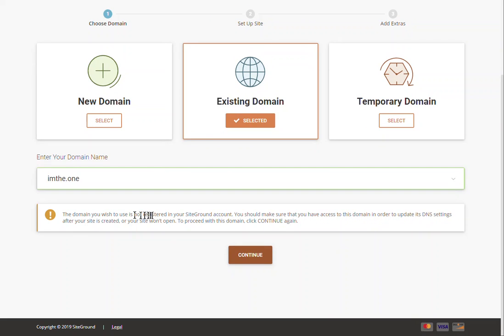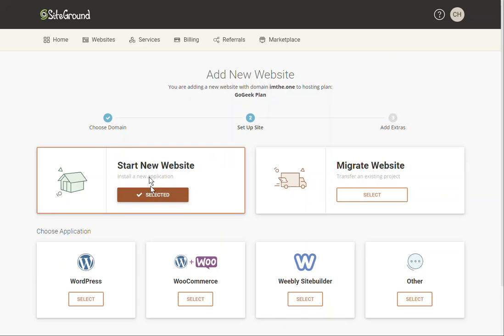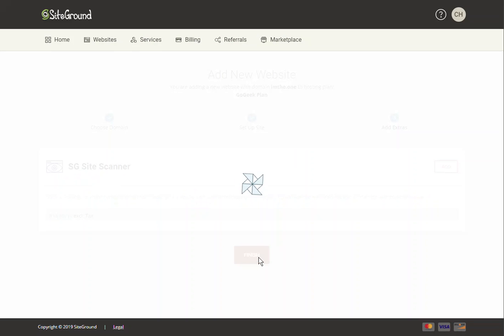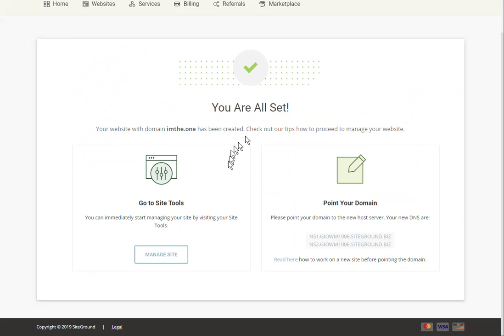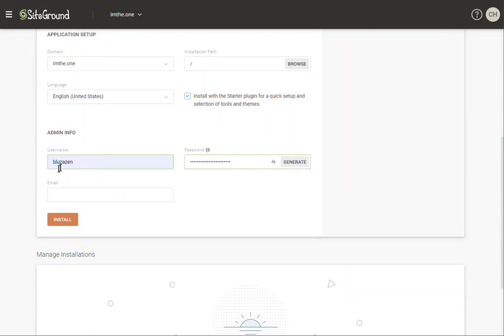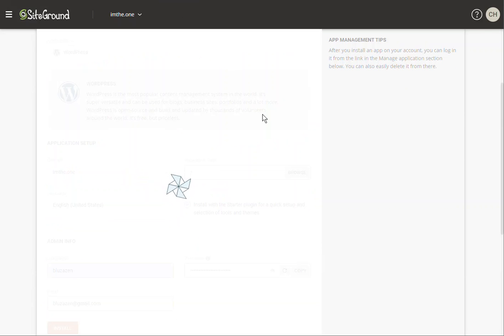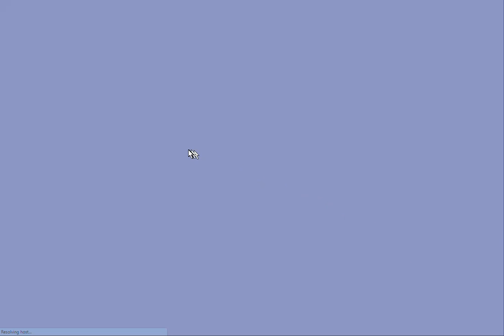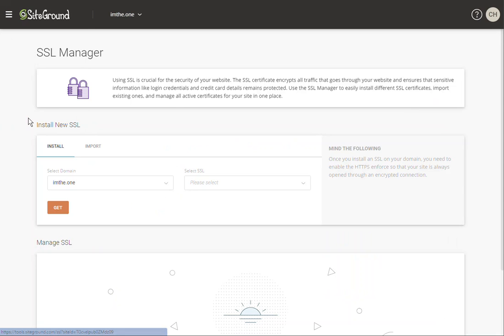Creating a WordPress Site with Siteground Pt.1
How to load the Wordpress and setup the SSL Certificate.